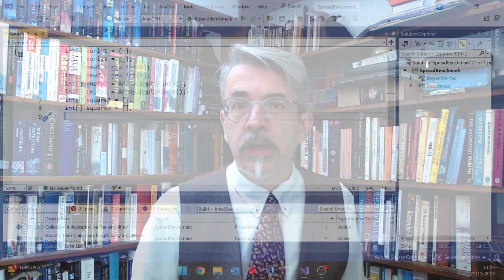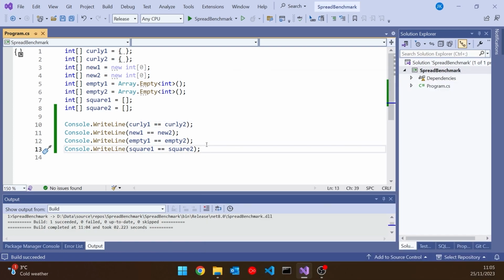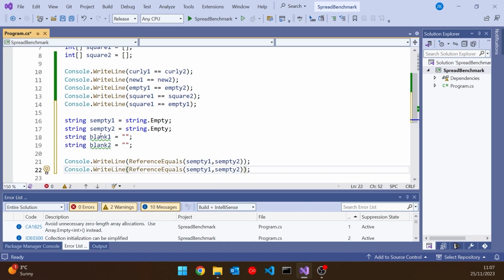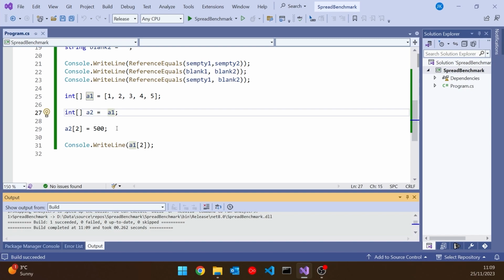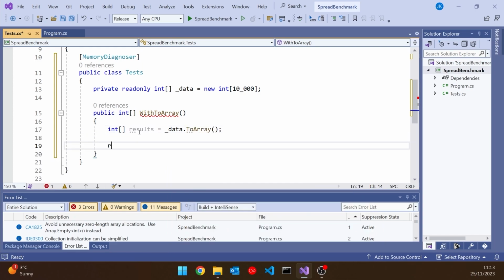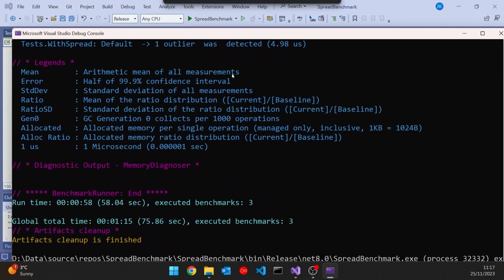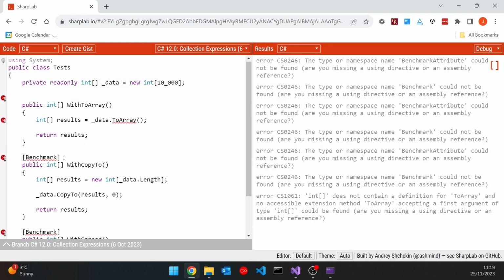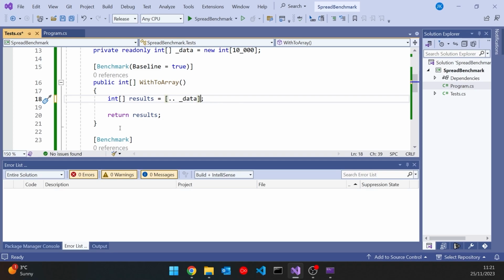C# 12 Spread Operator Performance Pitfalls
Visual Studio gives us lots of hints on how to improve our code. Mostly it's right. Sometimes it's dead wrong.

Topics include:
- The various ways of creating an empty array
- The performance benefits of using a predefined empty array
- How all ways of creating an empty string work the same way
- Benchmarking of spread operator performance against alternatives
- Bad advice from Visual Studio